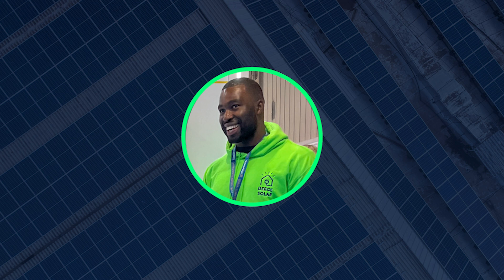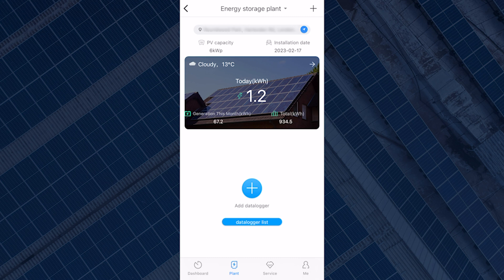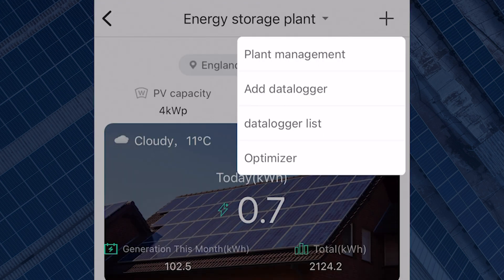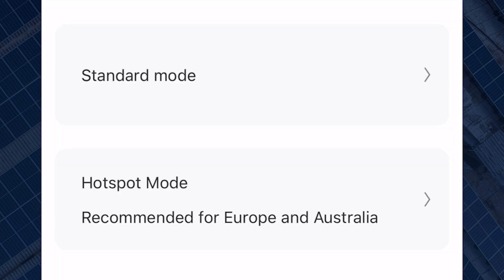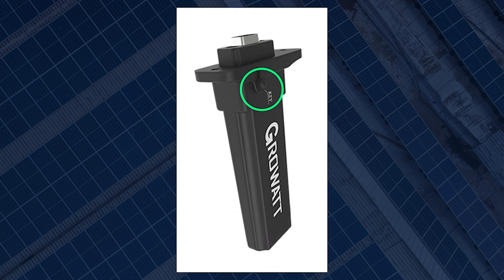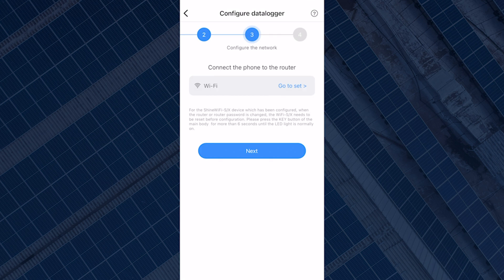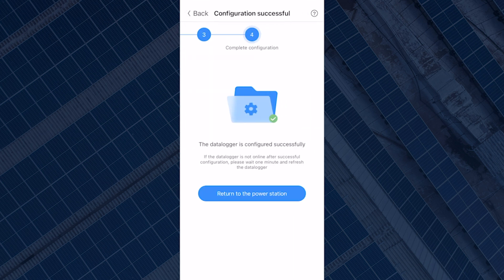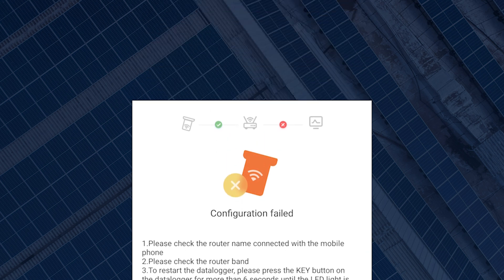Growatt Wifi Setup Tutorial | Reconnect Your Growatt Inverter To The Internet Via The Hotspot Mode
In this growatt wifi setup Tutorial our team will go through how to connect or reconnect your Growatt inverter or controller to wifi via the Hotspot Method. This Growatt Inverter WIFI Setup Tutorial is extremely useful if you have recently changed your wifi password, or internet provider and need to reconnect your Growatt controller or inverter to the internet. It is also useful for those looking to get a new growatt system online to gain access to the shine phone monitoring app and data.

If you live in the UK and would like to get a free quote or survey please fill out the contact form